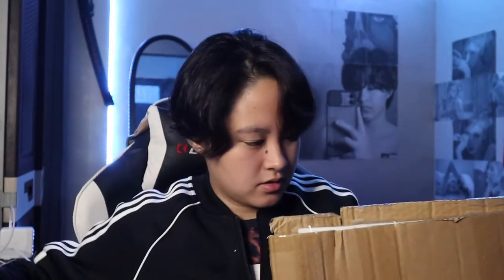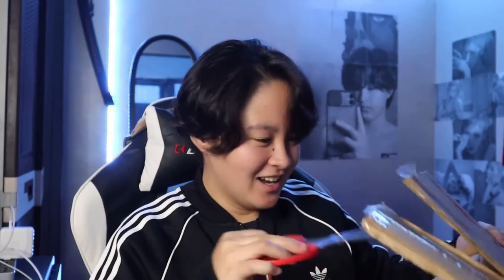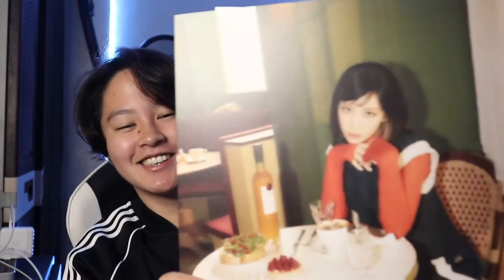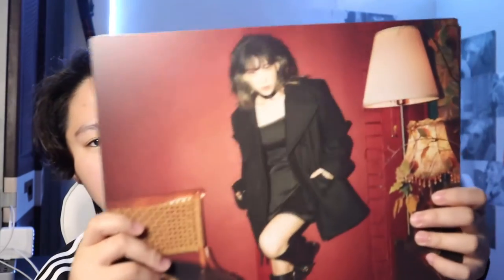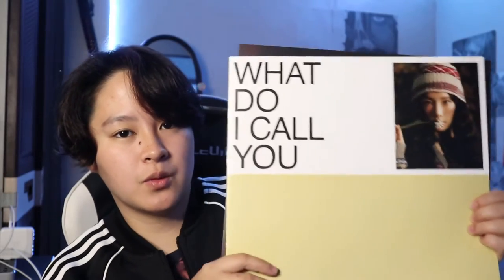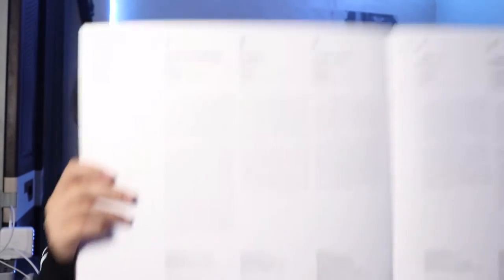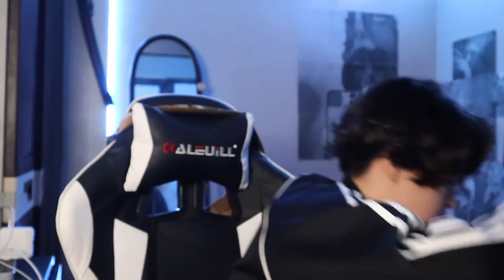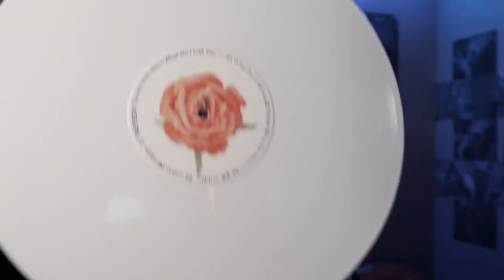Unboxing | TaeYeon What Do I Call You Vinyl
This is my first ever Vinyl and its sooooo cute!